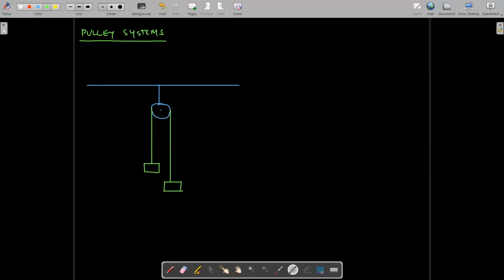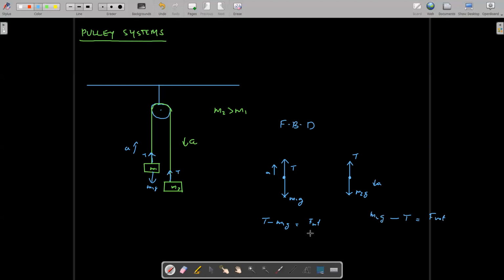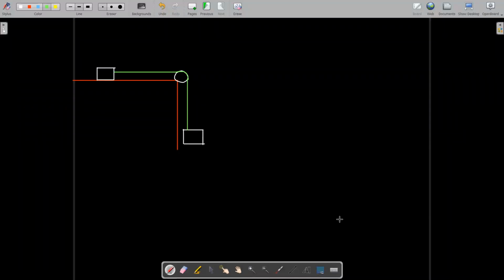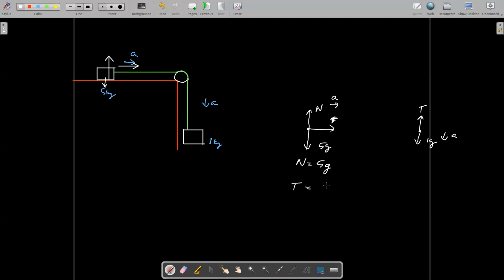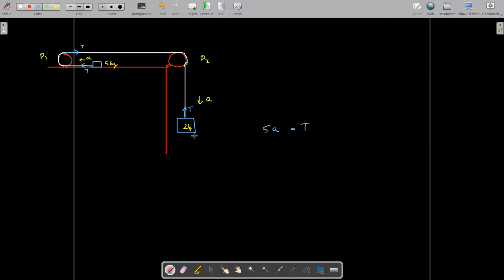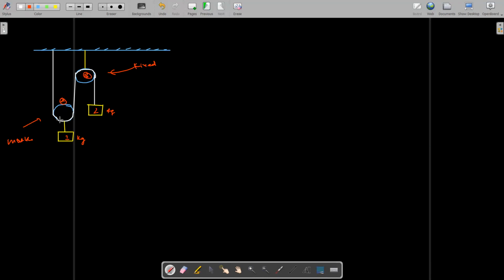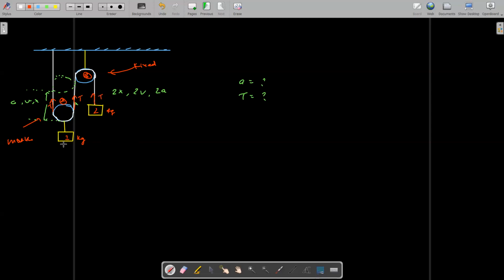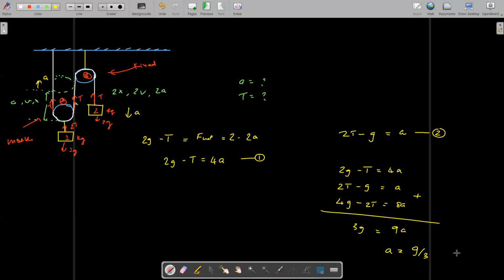Pulley System || Solved problems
Mechanics -1 for semester 1 BSc Physics (University of Calicut) , RSM SNDP Yogam College, Koyilandy

Link to the next class